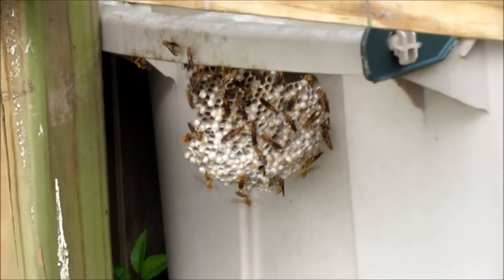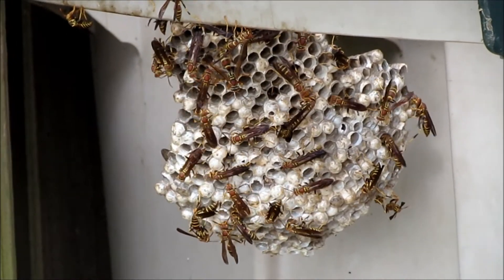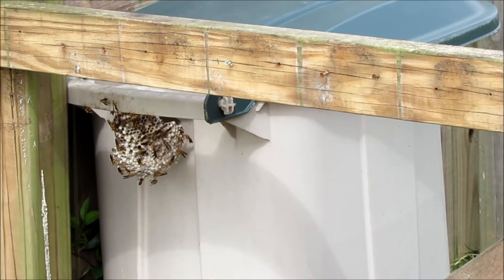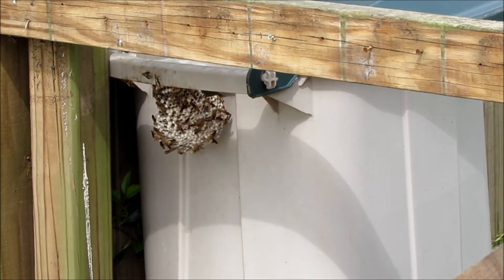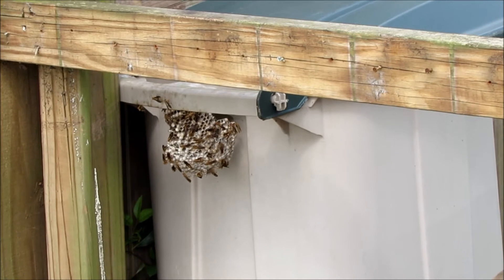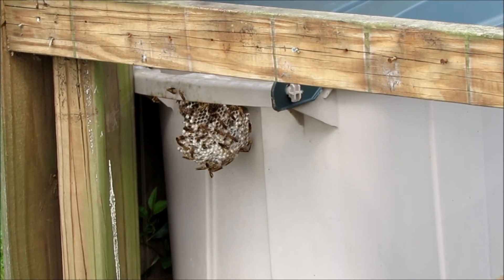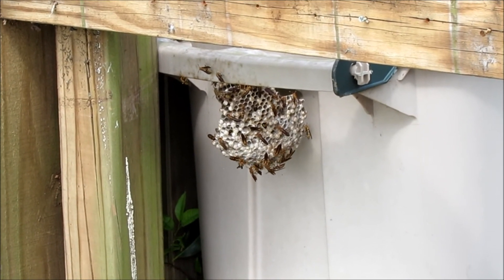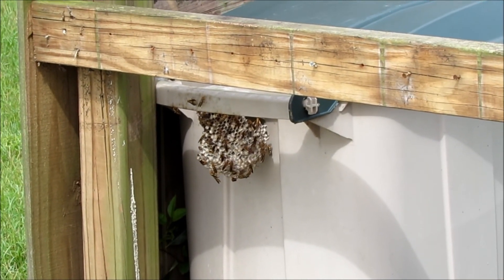Dangers Of Yard Work After A Storm Hurricane Paper Wasp Nest On Garbage Can Episode 68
Unlike yellowjackets and hornets, which can be very aggressive, polistine paper wasps will generally only attack if they themselves or their nest are threatened.[8] Since their territoriality can lead to attacks on people, and because their stings are quite painful and can produce a potentially fatal anaphylactic reaction in some individuals, nests in human-inhabited areas may present an unacceptable hazard.[9] A study conducted on European paper wasps (Polistes dominula) concluded that wasps with brighter aposematic colors are more venomous, because they have larger poison glands, and offer a stronger warning signal to organisms threatening the nest.[10]

Paper wasp on a spider lily leaf – they are considered beneficial by gardeners.
Most wasps are beneficial in their natural habitat, and are critically important in natural biocontrol.[3] Paper wasps feed on nectar and other insects, including caterpillars, flies, and beetle larvae. Because they are a known pollinator and feed on known garden pests, paper wasps are often considered to be beneficial by gardeners. (From Wiki)